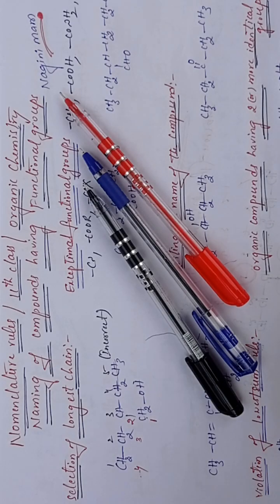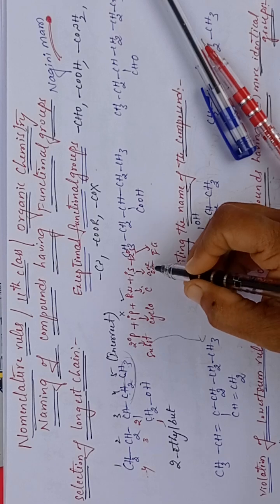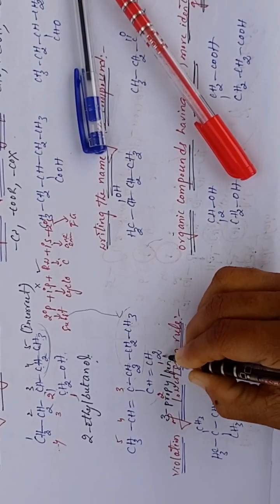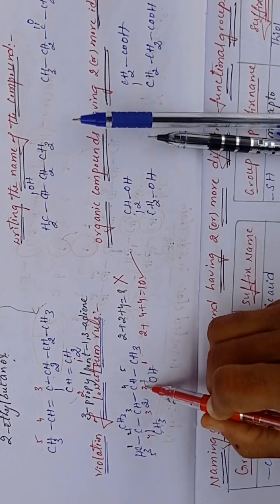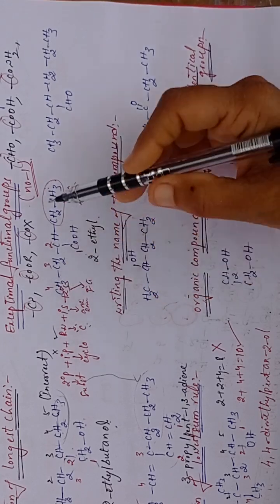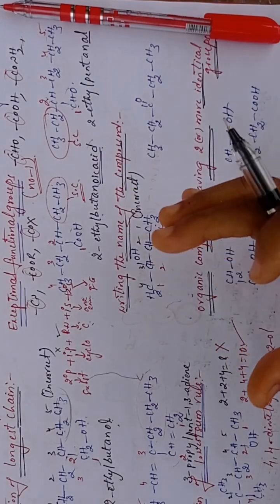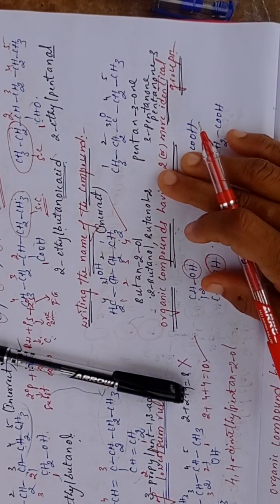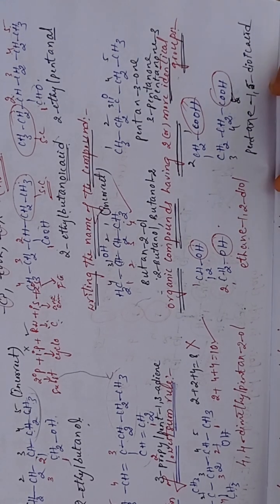Nomenclature rules/11class/organic chemistry/Naming of compounds having functional groups/Nagini mam